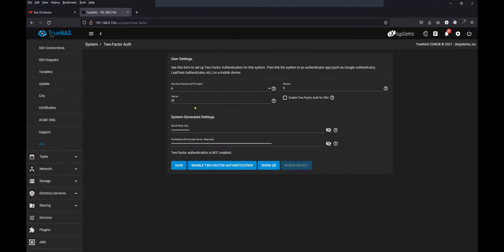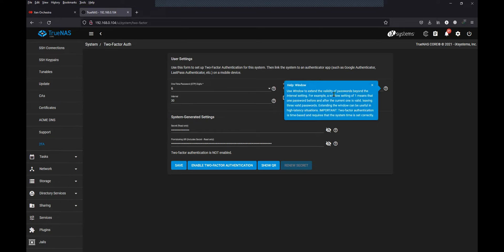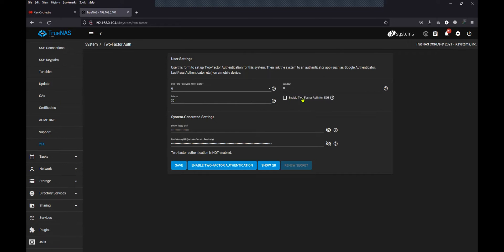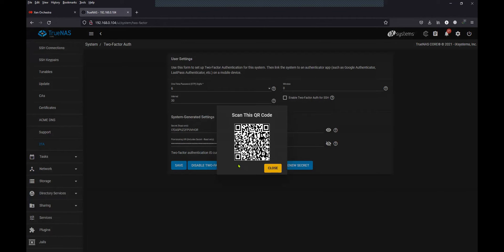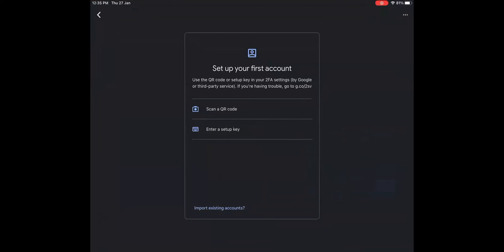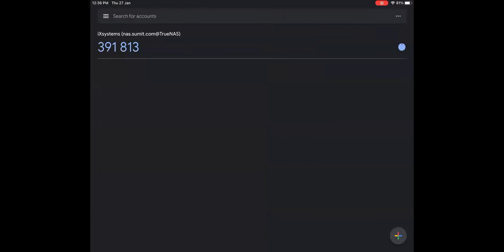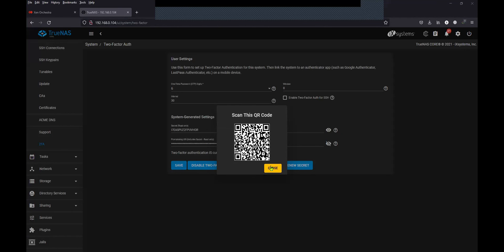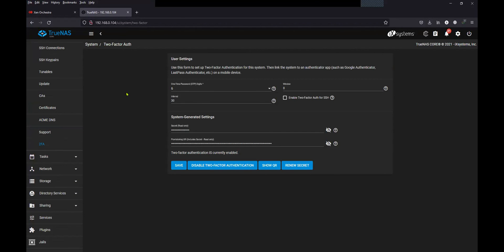Two factor Authentication (2FA) setup in TrueNAS/FreeNAS Server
How to configure two factor authentication (2FA) in TrueNAS/FreeNAS Server